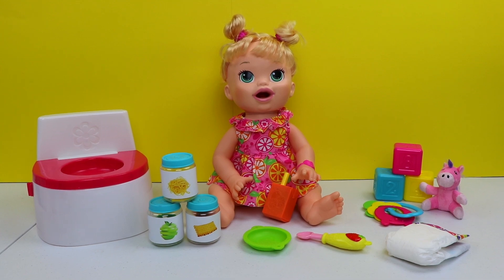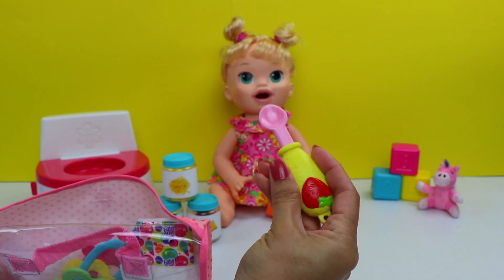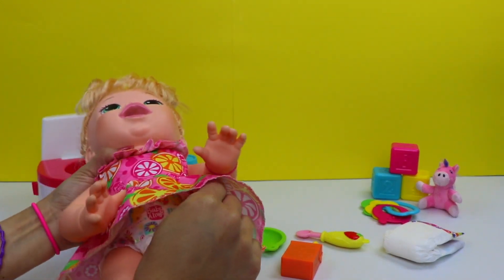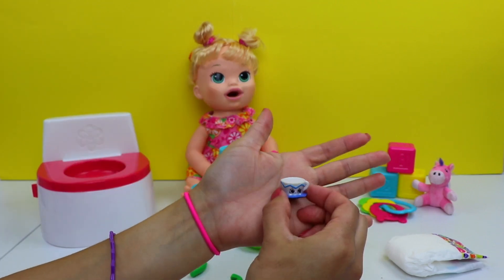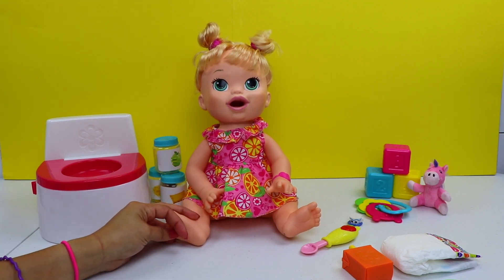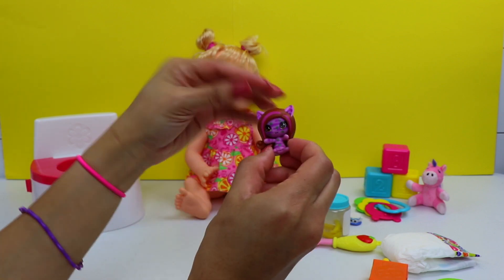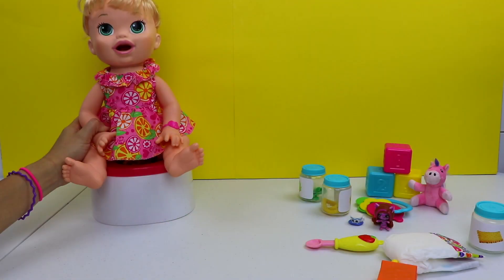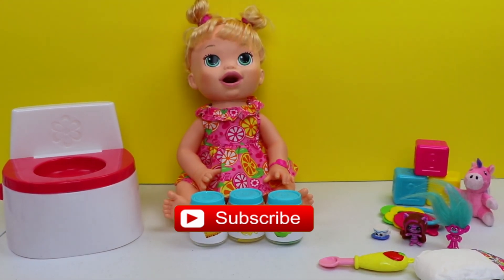Snackin Sara POOPS BLIND BAGS!!!!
Snackin Sara needs for us to feed and potty train her! Come help care for Sara and watch as she *poops* out some fun surprises for us!